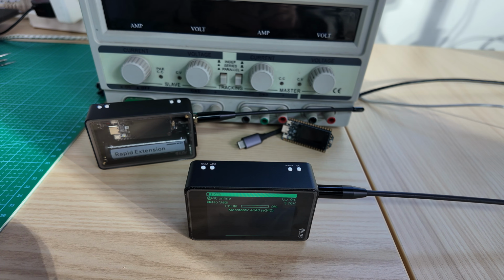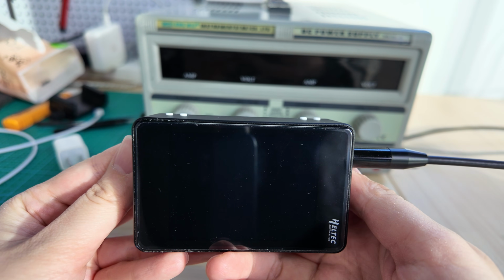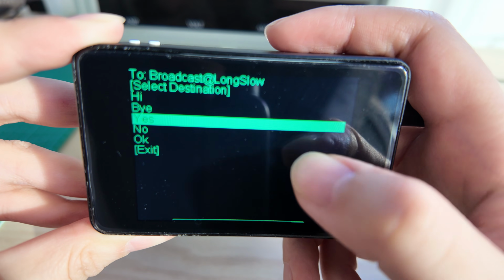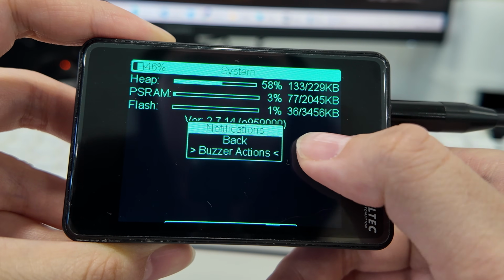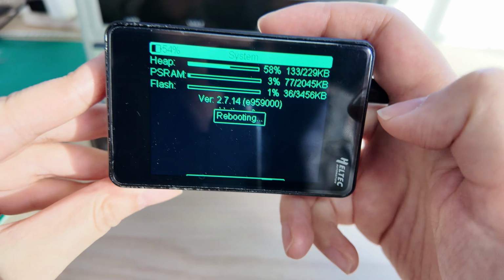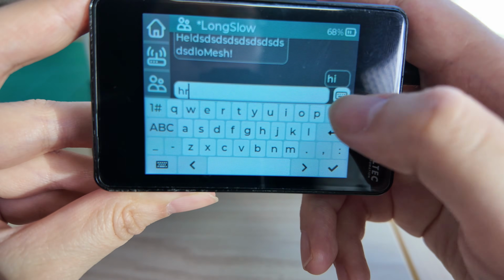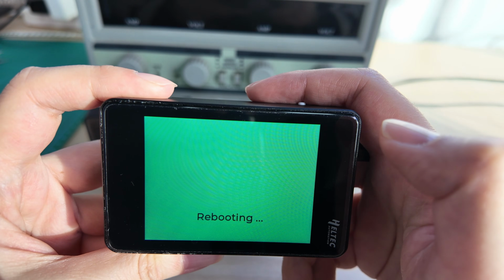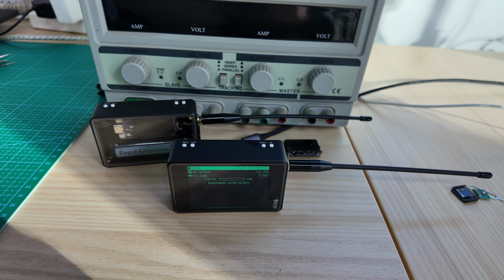GAME-CHANGER! LoRa 32 Expansion Kit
Discover the Heltec WiFi LoRa 32 Expansion Kit with its responsive touchscreen, supporting both Classic UI and the new MUI interface!

In this video, we cover:

How to navigate the Classic UI with tap and long-press gestures

How to use the MUI interface for full-screen touch control and enhanced menu experience

Key functions, differences between Classic UI and MUI, and tips for the best user experience

Whether you’re a beginner or an advanced user, this guide will help you get the most out of your LoRa 32 Expansion Kit.